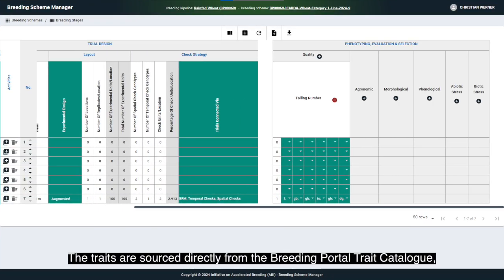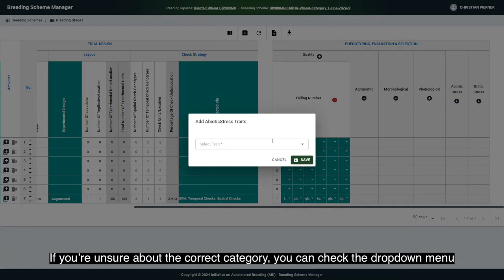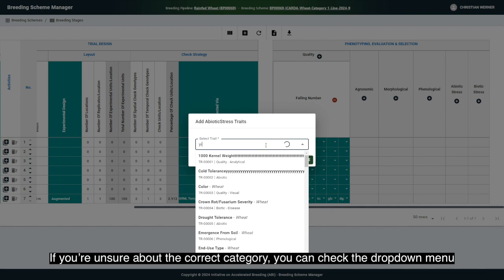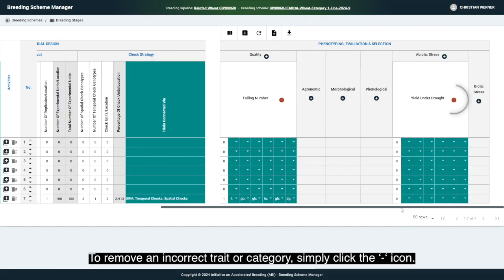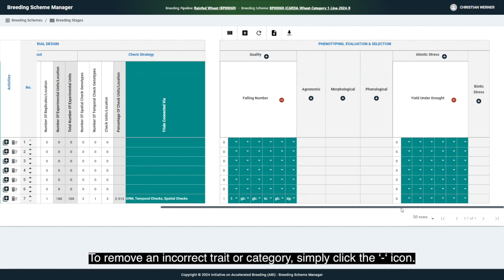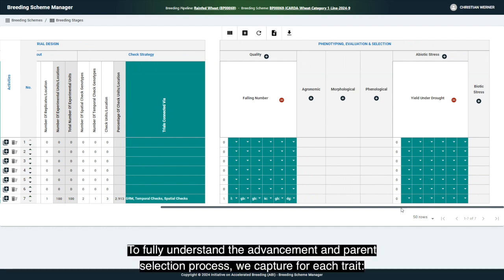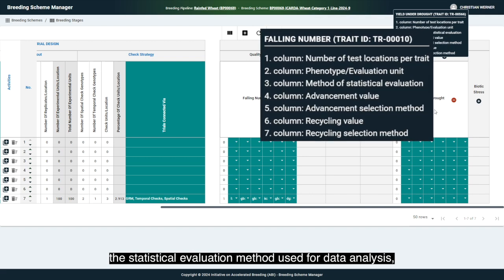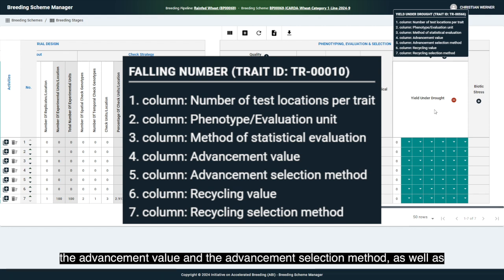Penotyping, Evaluation and Selection Material